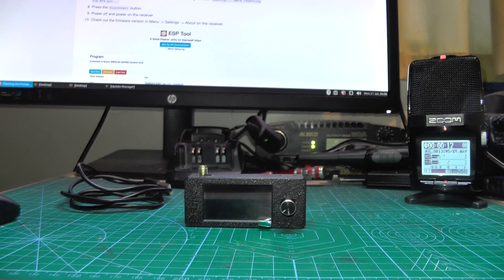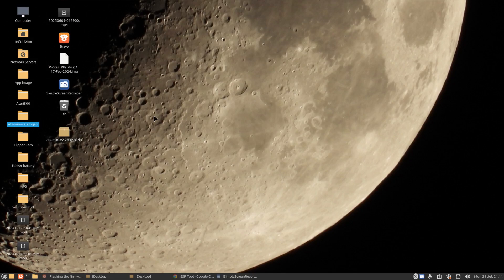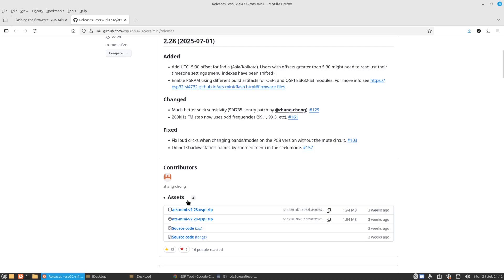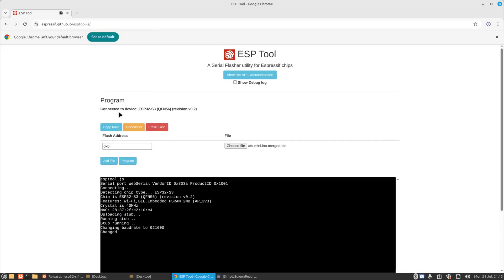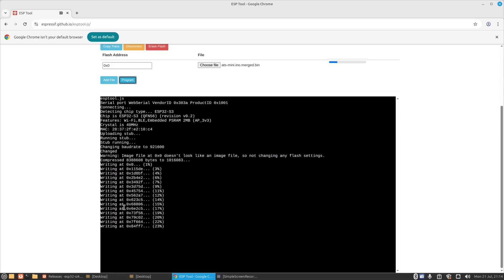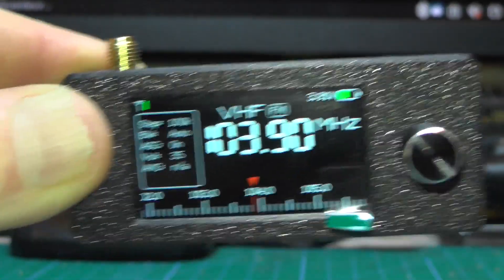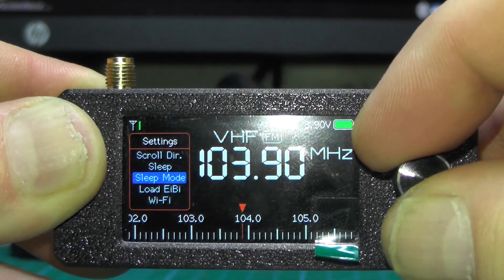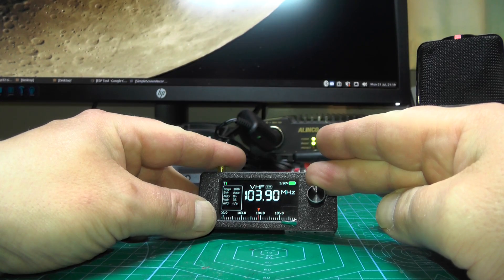How to update the mini radio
In this weeks video i show how to update the mini radio.
You can do this using a chrome based web browser